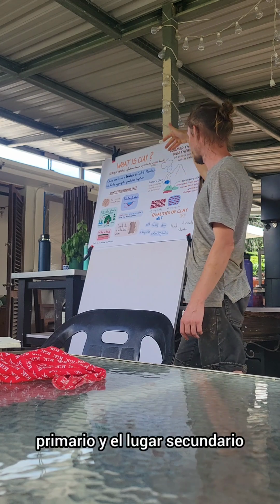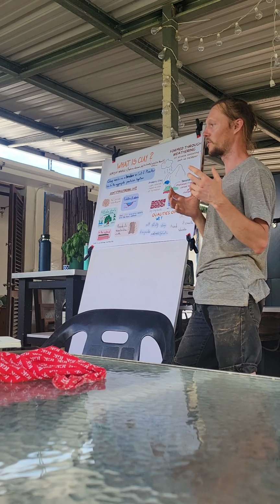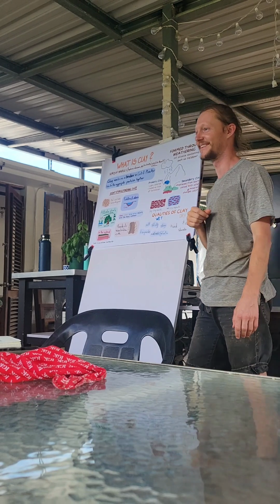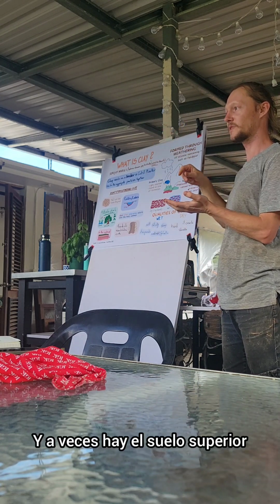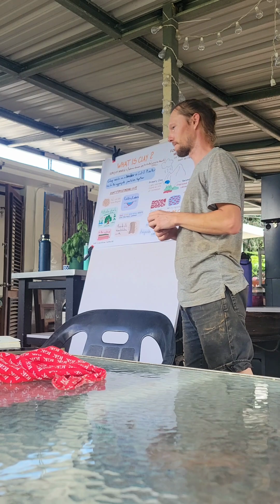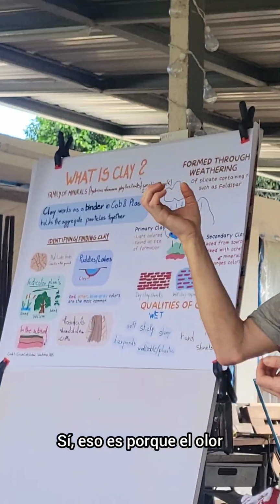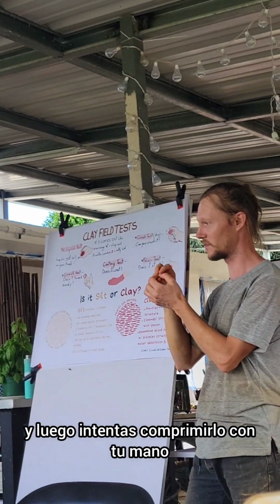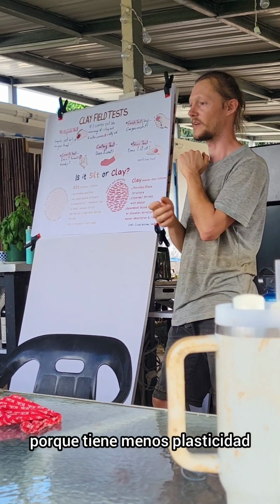What is Cob??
Musician: